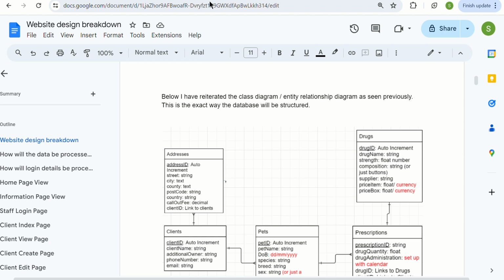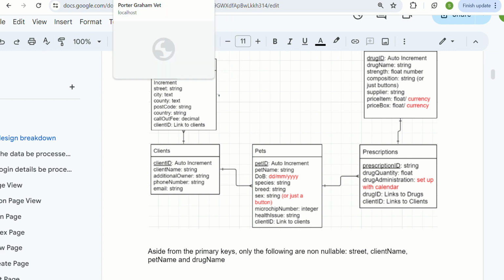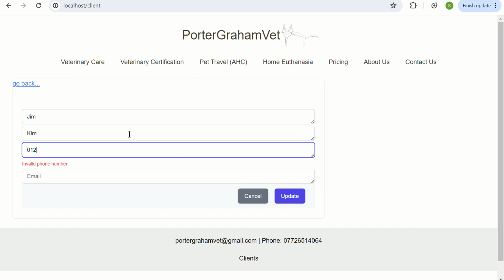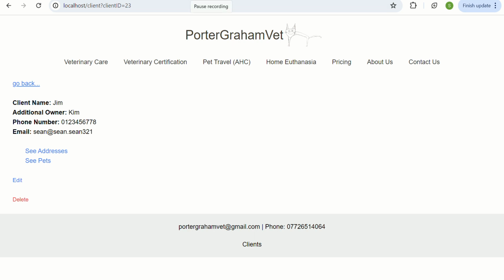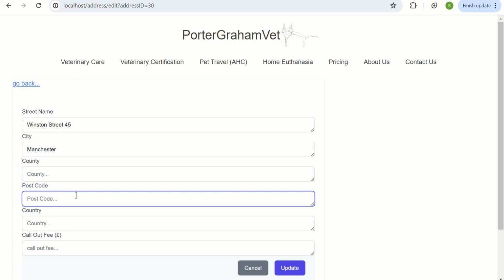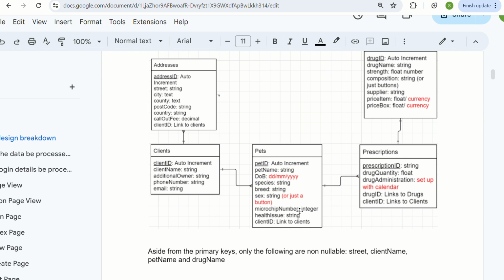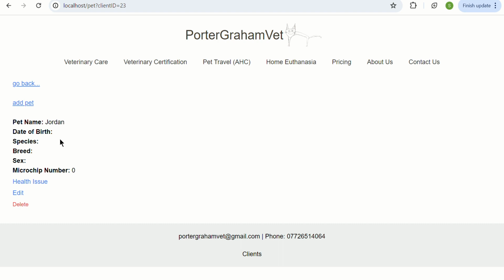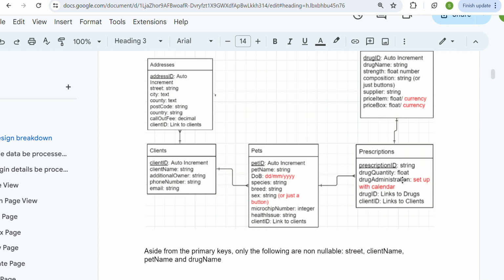Data Input Evaluation